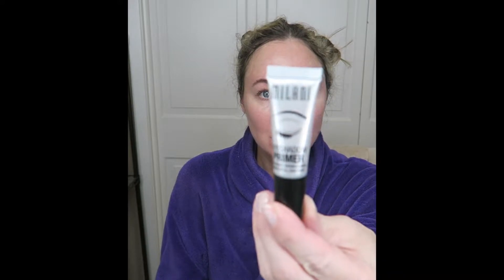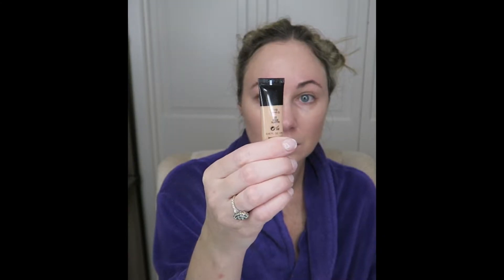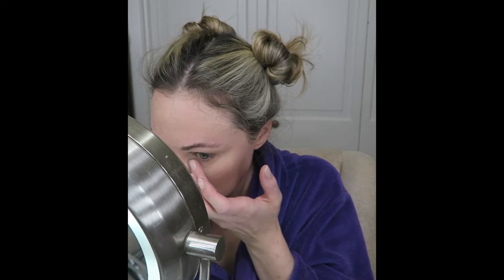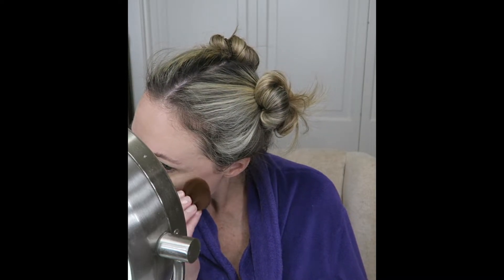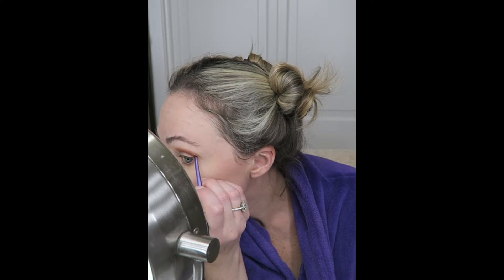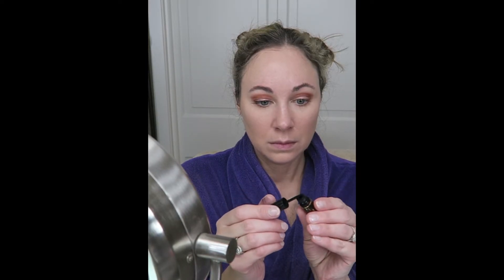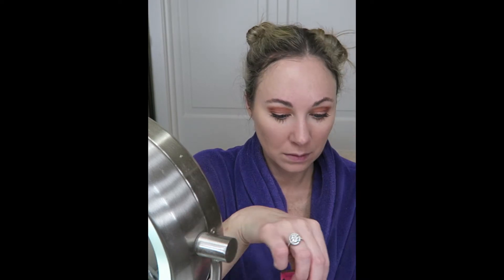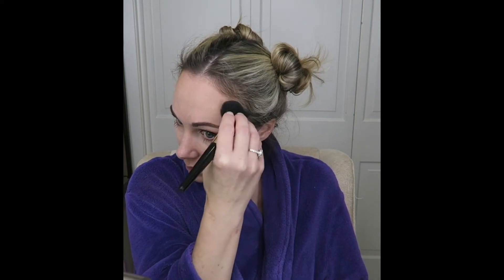Look Younger with Makeup | Assymetrical Eyes | Over 40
In this video I share my latest everyday makeup and hair tips and tricks to look younger. I also share my technique for making my asymmetrical eyes look more symmetircal with eyeshadow. :)

Below is everything I used to create today’s look.

Base
Foundation:Lancôme Teint Idole Ultra Wear, 140 Ivoire (N)

Sponges

Real Techniques Mini Blending Sponge
Beauty Blender Knock-off from Walmart

Eyes
Eyeshadow Primer: Milani Eyeshadow Primer, 01 Nude
Eyeshadow: Urban Decay Naked Cherry Palette
Eyeliner: L’OREAL Paris Telescopic Liquid Liner, Carbon Black
Mascara: Maybelline Great Lash BIG, Blackest Black
                 Maybelline Great Lash Lots of Lashes, Blackest Black

Brushes
Real Techniques, Shading Brush
Real Techniques, Definer Brush
Urban Decay, Blending Crease Blush (Comes in the Urban Decay Naked Cherry Palette)

Brows: Benefit Brow Microfilling  Pen, Blonde

Cheeks
Bronzer:  Benefit HOOLA, Matte Powder Bronzer
Cheeks: L’OREAL true match Super-Bendable Blush, C1-2 Baby Blossom

Lips
Lipstick: Revlon Super Lustrous Lipstick, 674 Coralberry
Lipliner: RIMMEL Lasting Finish, 011 Spice

Brushes
Lancôme Blush Brush
bareMinerals Full Flawless Face Brush
echoTools Blush Brush

Hair
Nano Titanium BaByliss Pro Hot Roller Set